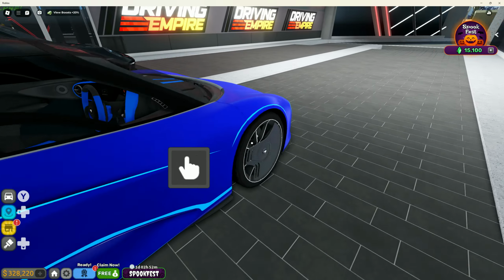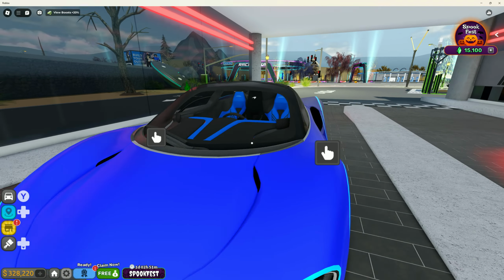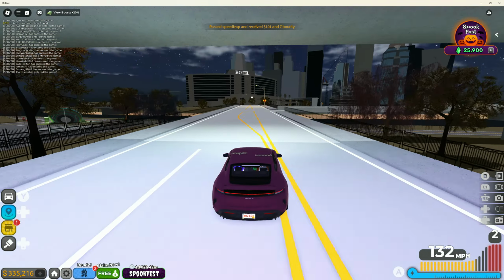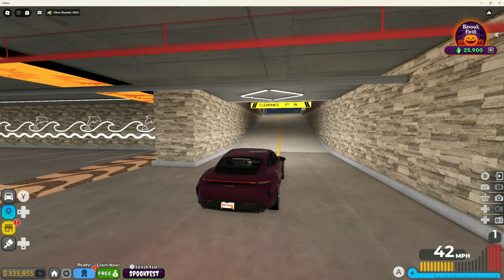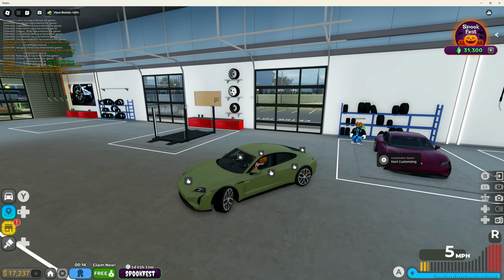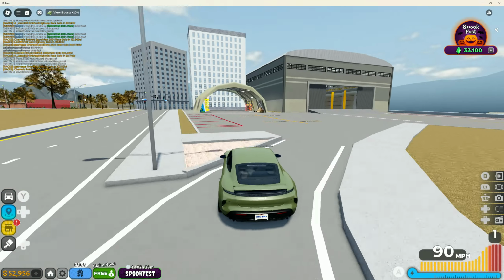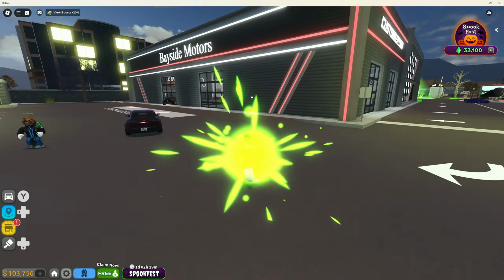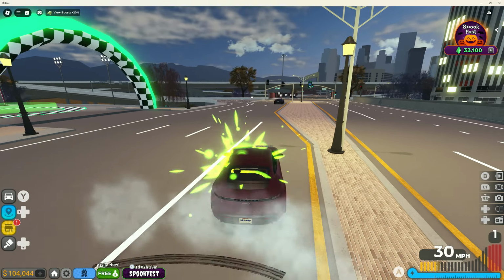Exploring Roblox Driving Empire